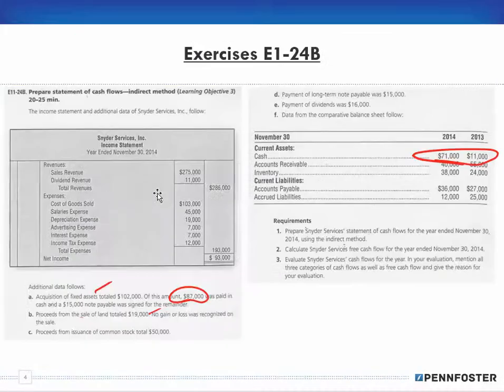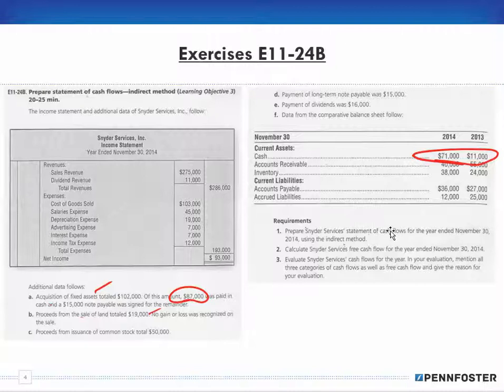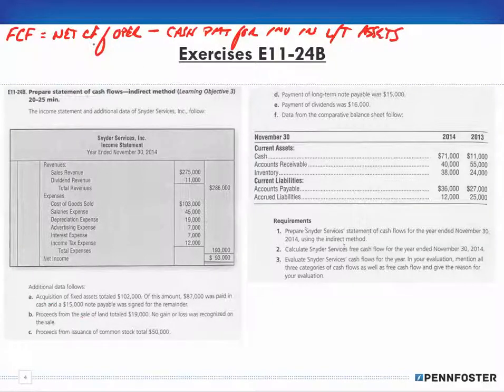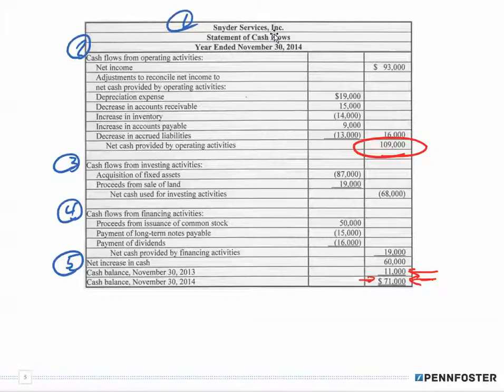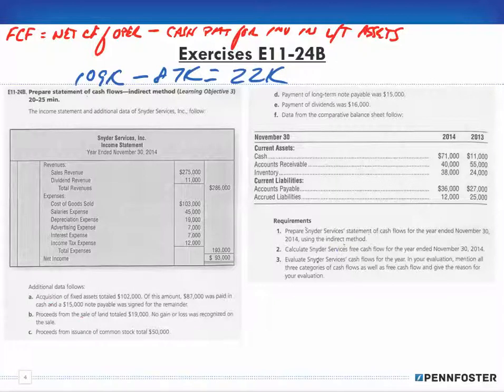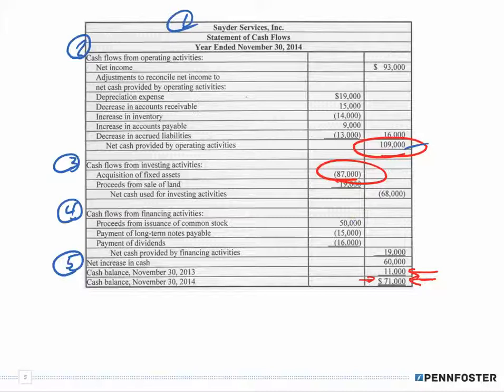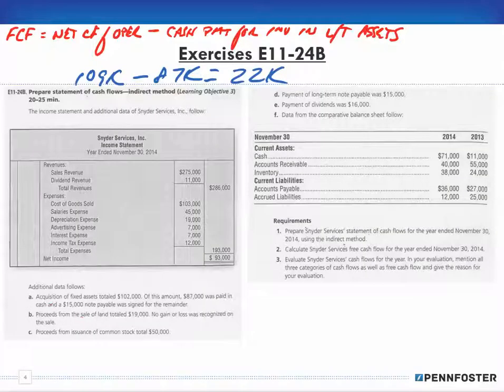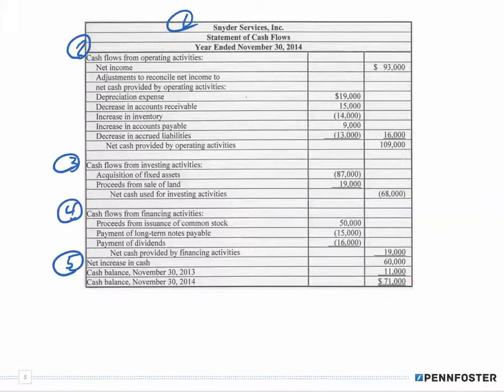Financial Accounting Ch 11 Exercises Group B E11 24 2B